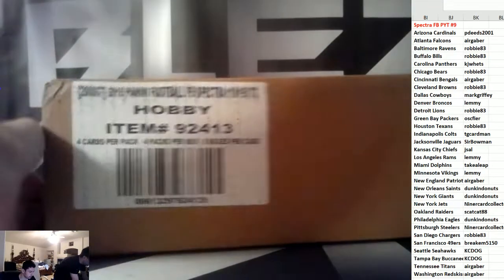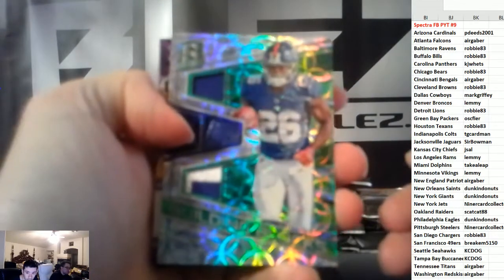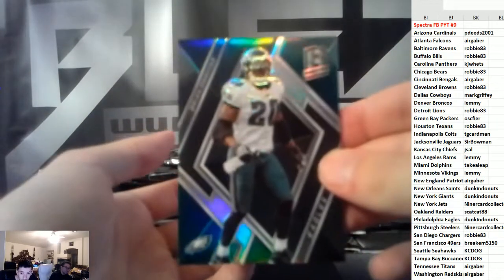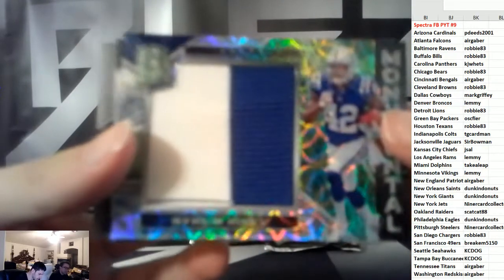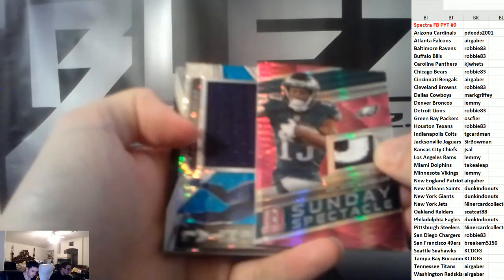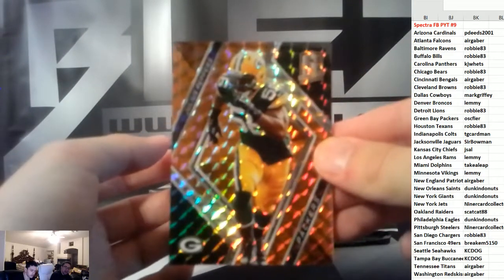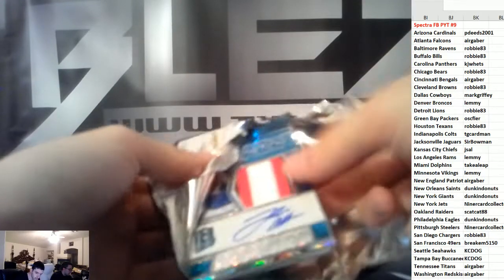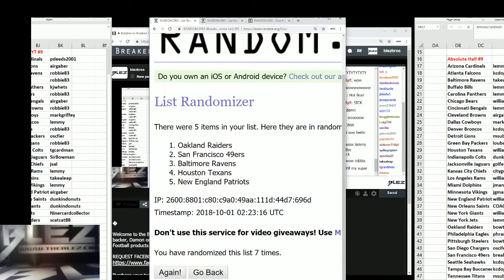2018 Panini Spectra Football PYT #9 Josh Allen 1/1 BIG CASE